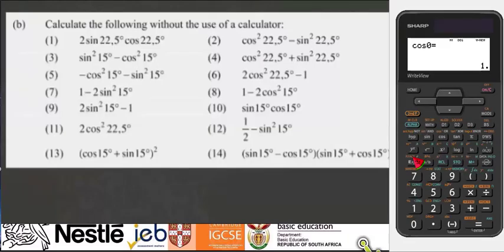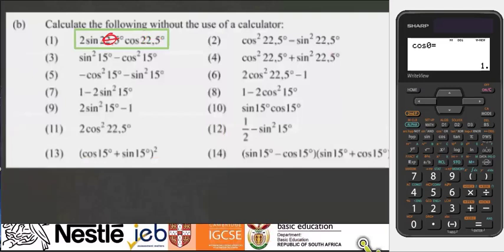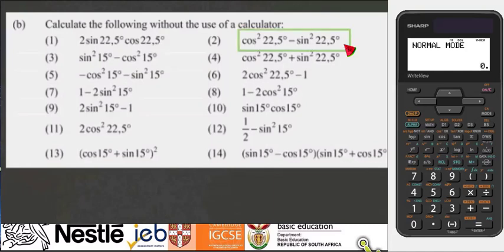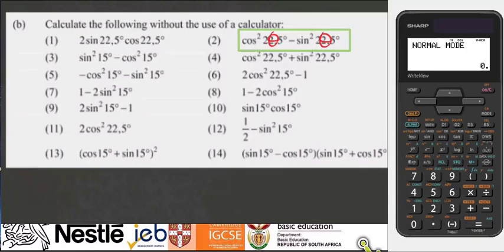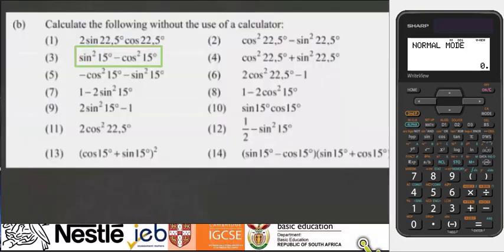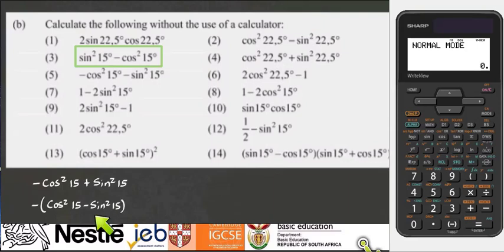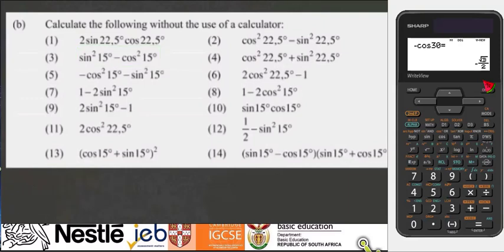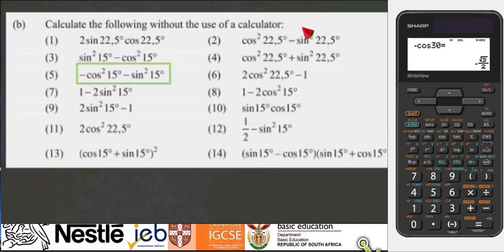DOUBLE ANGLES 4 OF 6